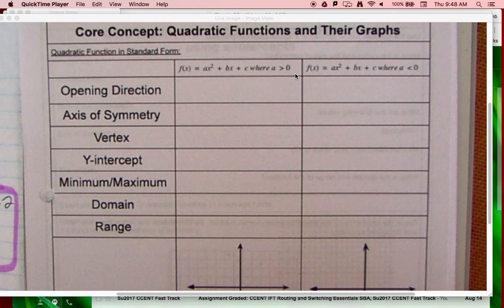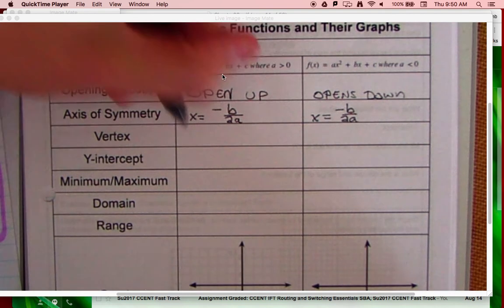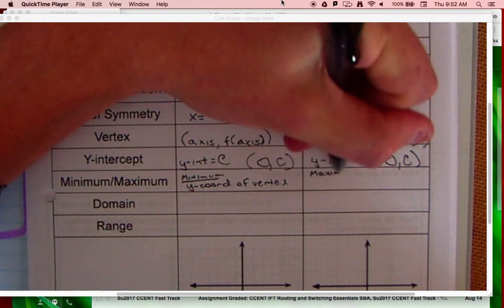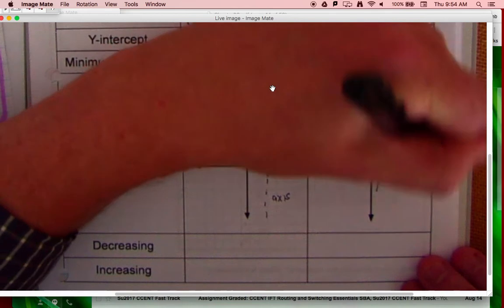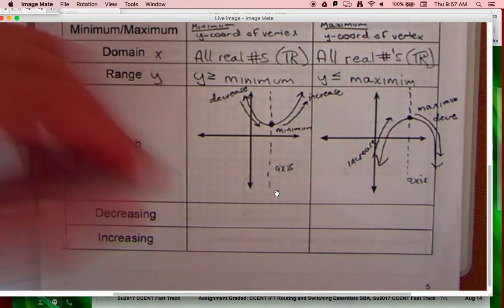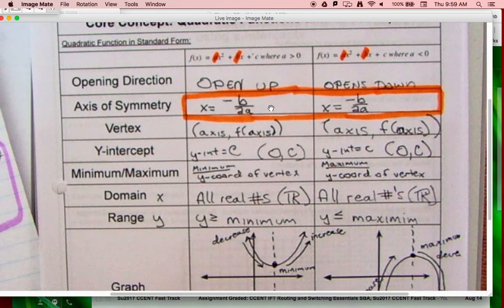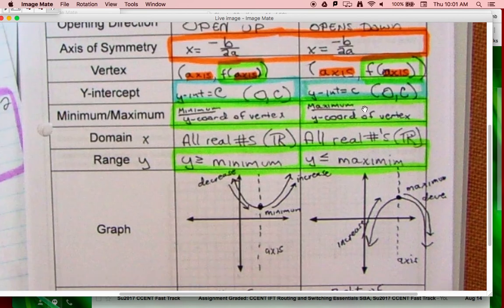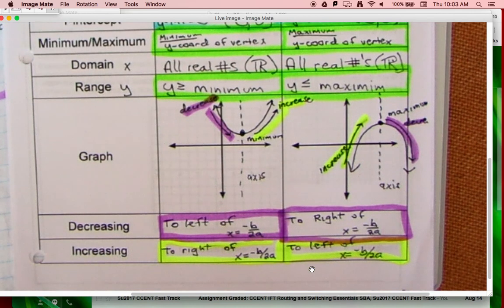Quadratic Functions and Their Graphs